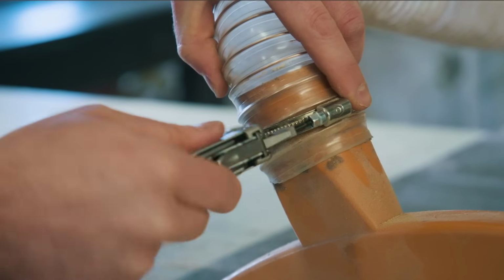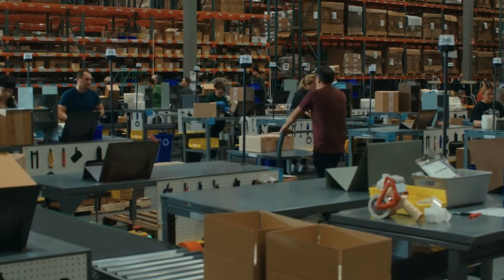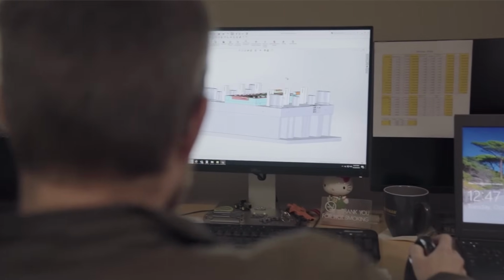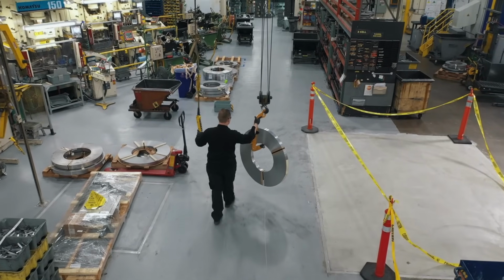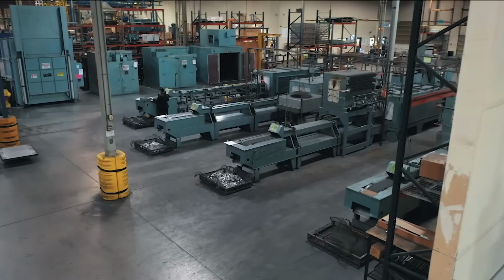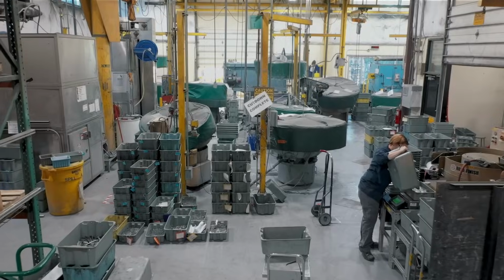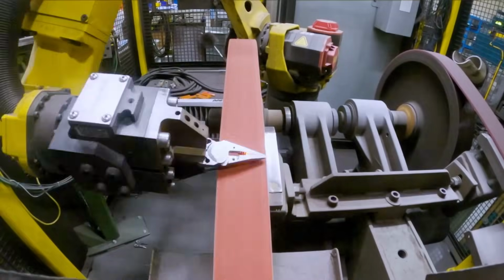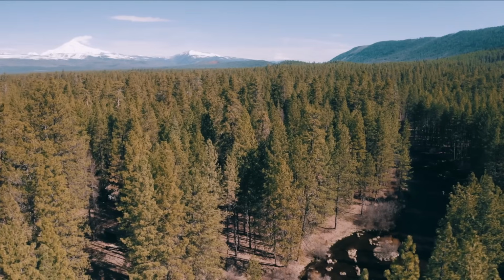Leatherman Factory Tour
Each Leatherman we make here in Portland, Oregon, goes through 150+ steps, a process that has been refined for over four decades. Join us as we take a quick look at the journey of how raw steel becomes a multi-purpose tool.

From our factory in Portland, Oregon, we’re committed to bringing you the best multipurpose products to help you solve expected and unexpected problems in everyday life. Armed with creativity, know-how, and a Leatherman, you're ready for whatever real life throws your way.